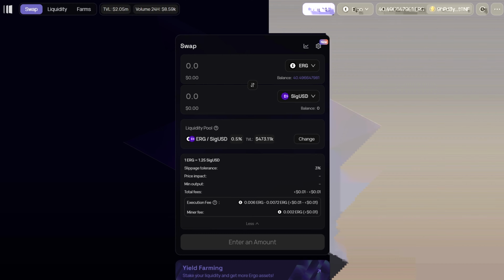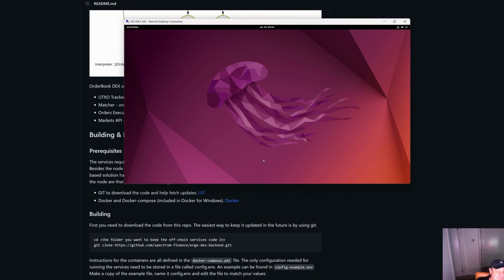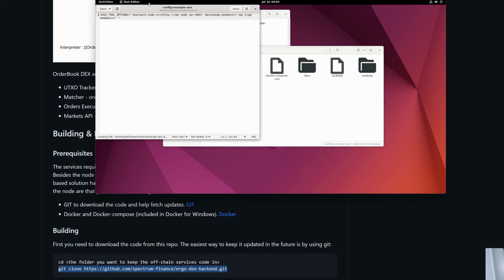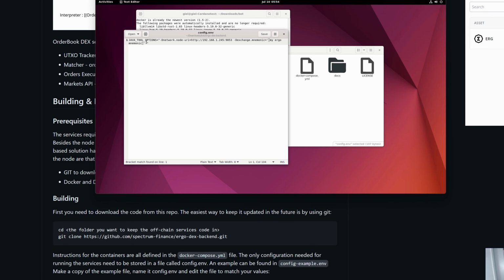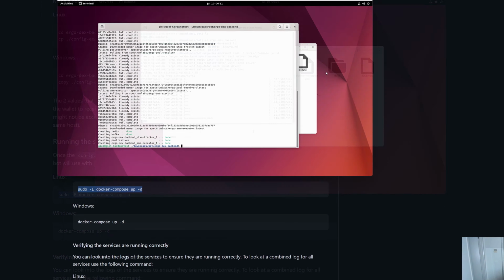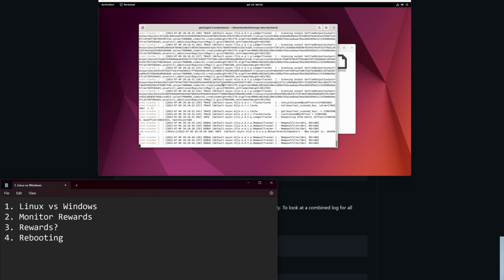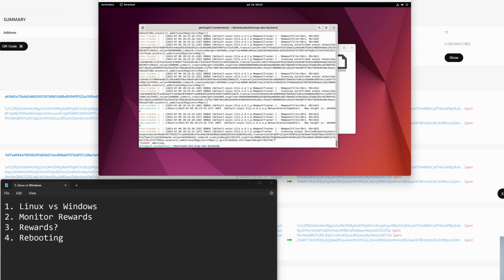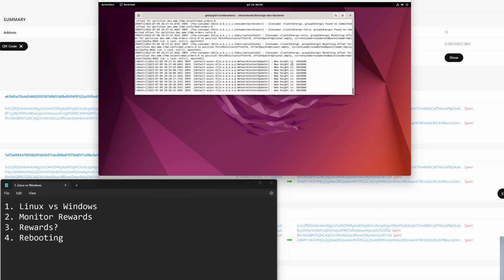Discover Ergo Part 6: Setup AMM Bot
In todays video i go through the setup of the Spectrum Finance AMM Bot for Ergo. I will setup and go through the lessons learned.

⌚ Timestamps:
00:00 - Intro
00:30 - What is a bot
02:45 - Prerequisites
05:00 - Setup
16:50 - Linux vs Windows
19:01 - Rewards
22:10 - Restarting
27:35 - Outro